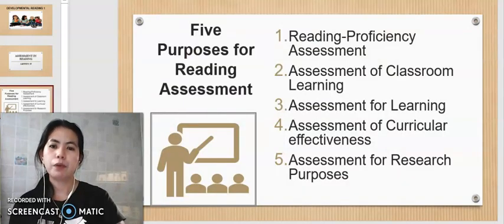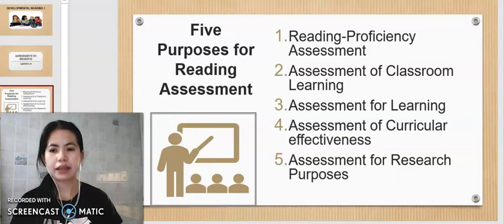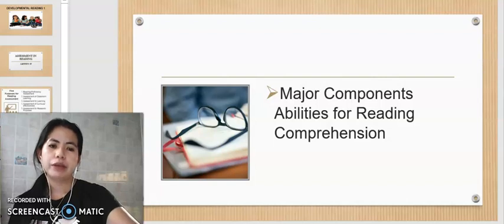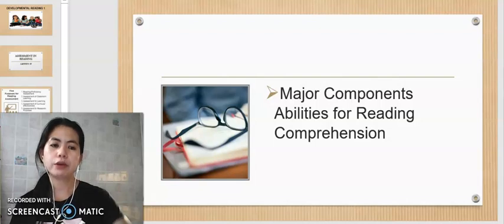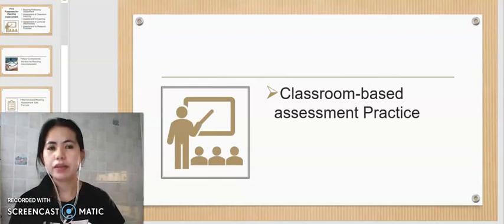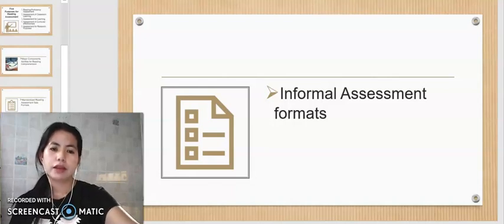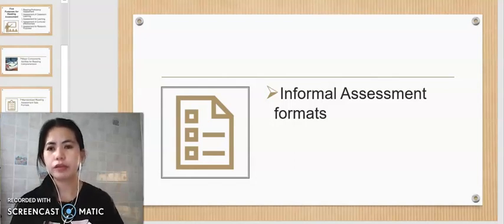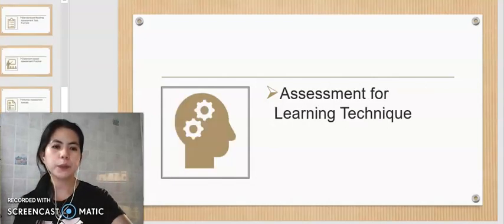DEVELOPMENTAL READING 1 LESSON10-Assessment in Reading